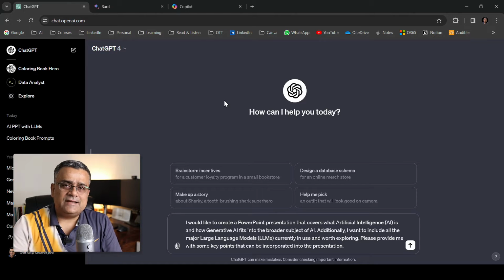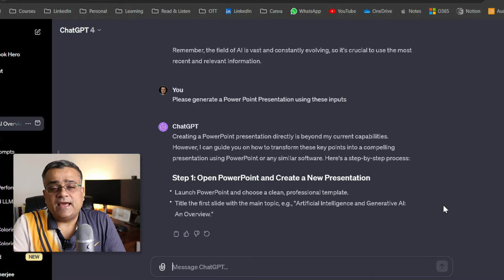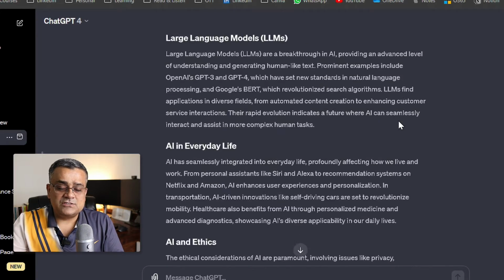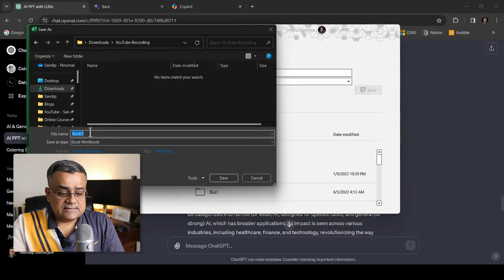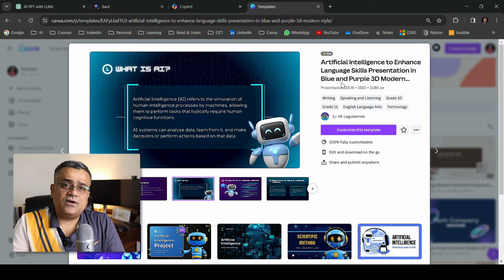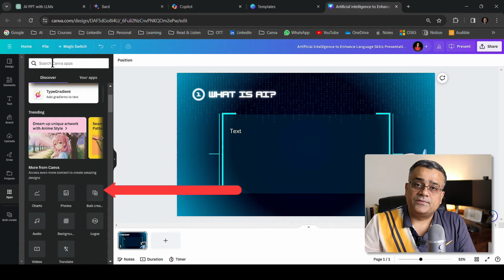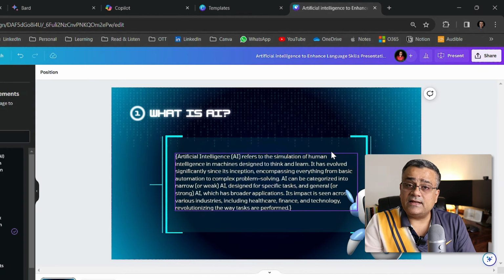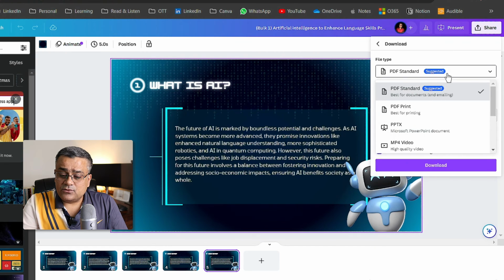Create a Full PowerPoint Presentation in 5 Minutes (ChatGPT + Canva Hack)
Ditch the old-school way of making PowerPoint slides! This video reveals a ChatGPT + Canva workflow that will change how you create presentations. Generate an entire deck's worth of content in seconds, then design stunning slides effortlessly. If you're short on time, this is the ultimate productivity hack.